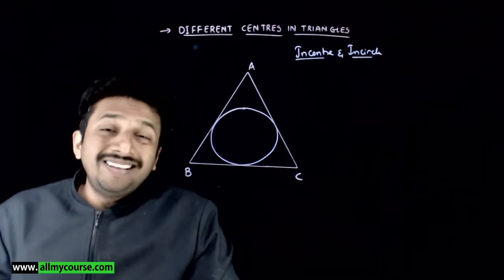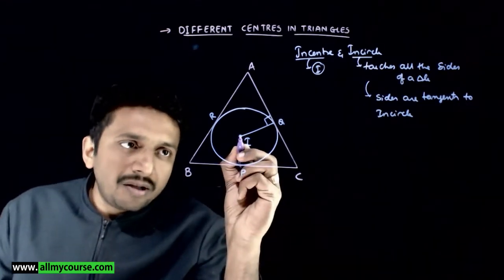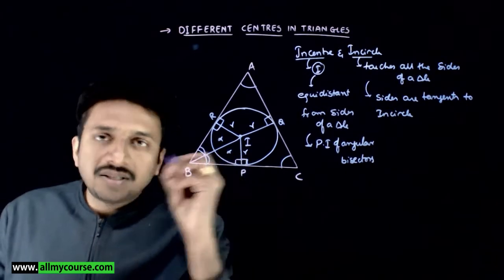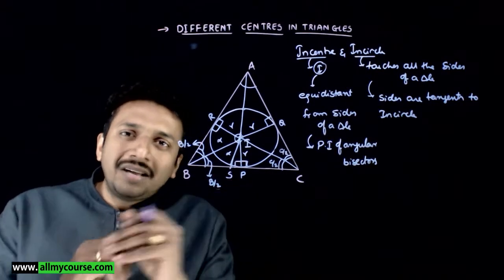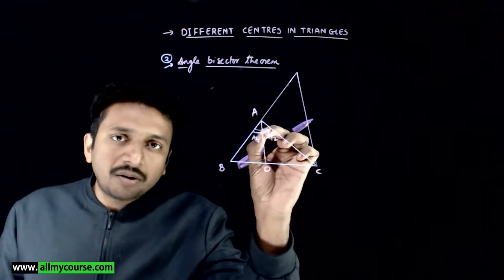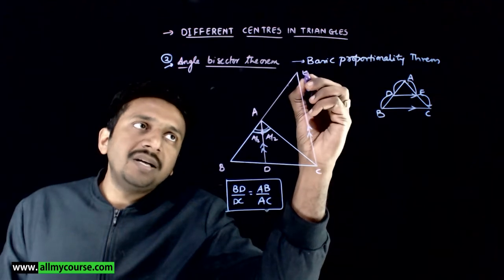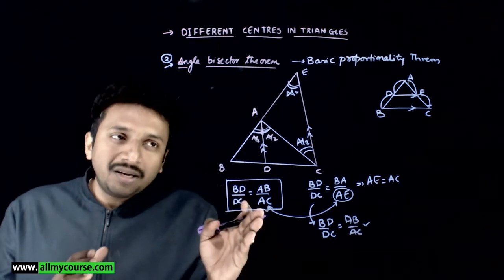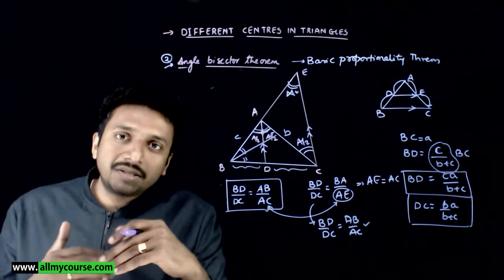9 Different Centres And Circles In Triangles incentre And Incircle Part 1